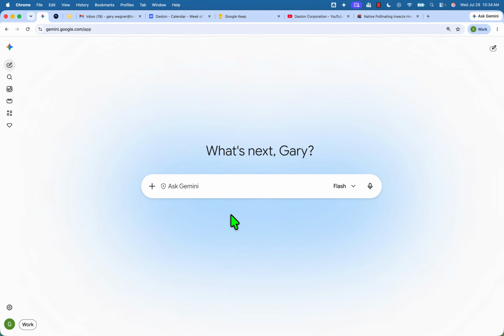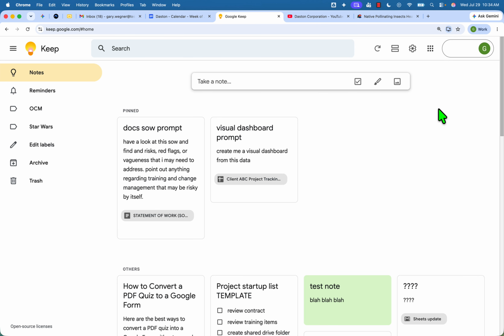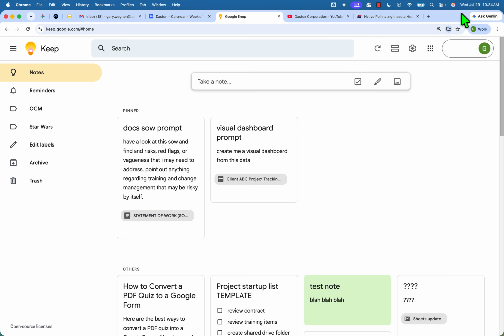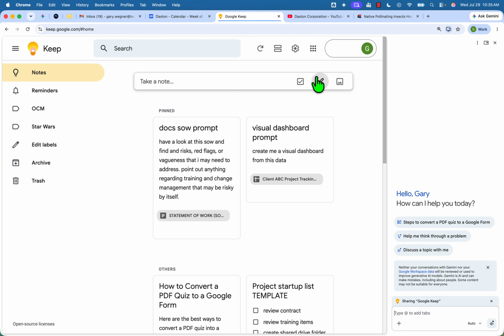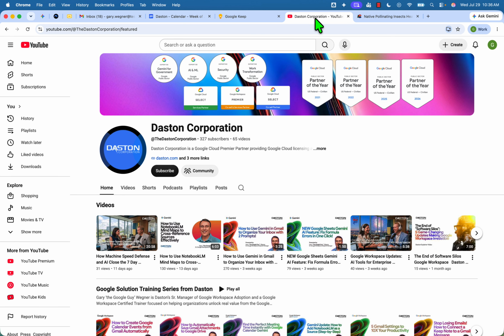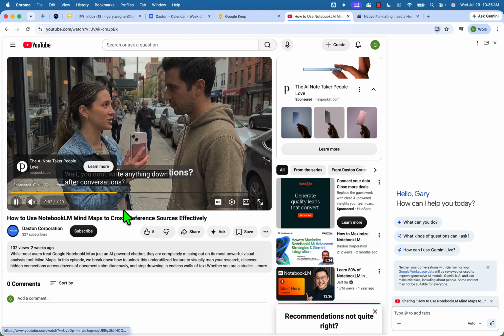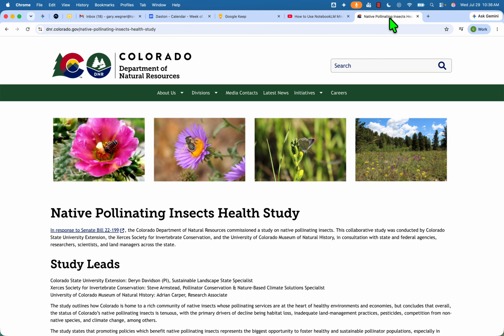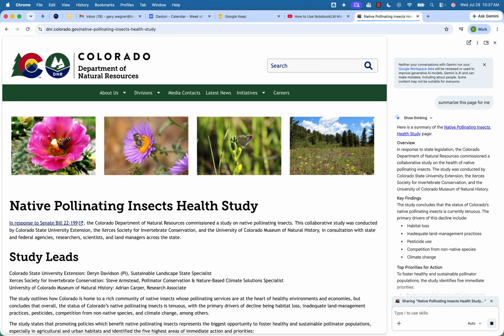How to Use the Gemini Side Panel in Google Chrome (Setup, Tips & Fixes)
Master your daily workflow without switching tabs. In this step-by-step tutorial, you will learn how to set up and use the Gemini side panel in Google Chrome to automate tasks, summarize long articles, and integrate AI directly into your Google Workspace tools.

Whether you need to summarize YouTube videos side-by-side, pull insights into Google Docs, or manage Google Keep and Calendar on the fly, this guide covers everything you need to boost your productivity.

TIMESTAMPS:
0:00 - Introduction: Stop Switching Tabs with Gemini
0:45 - How to Access the Gemini Side Panel in Chrome
1:20 - Fix: What to Do If the Gemini Icon Is Missing
2:10 - Using Gemini Inside Google Docs, Sheets, and Slides
3:15 - Summarizing Webpages and YouTube Videos Instantly
4:30 - Integrating Gemini with Google Keep and Calendar

KEY TOPICS COVERED:

How to locate, pin, and activate the Ask Gemini icon in the Chrome toolbar.

Troubleshooting work account or Google Workspace admin restrictions by switching profiles.

Practical prompts and workflows for Gemini inside Google Docs, Google Sheets, and Google Slides.

Side-by-side multi-tasking: Generating instant web summaries and video recaps.

Connecting your productivity suite: Creating notes in Keep and events in Calendar without leaving your current page.